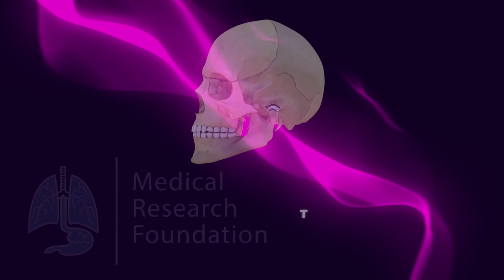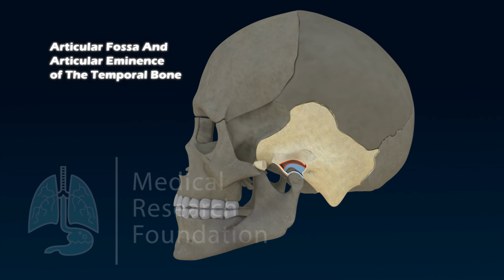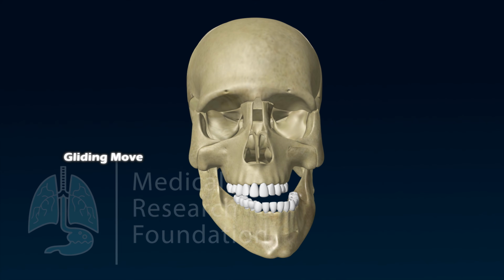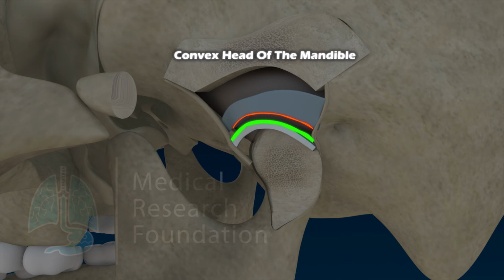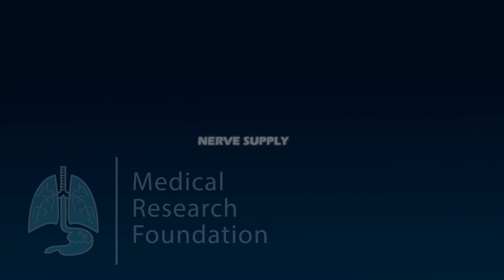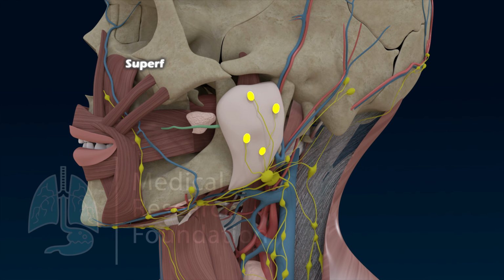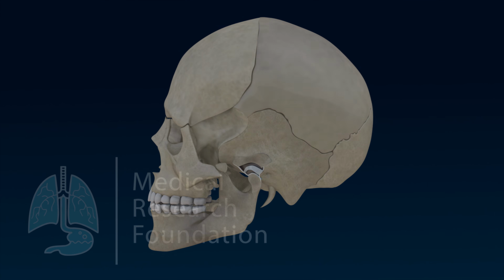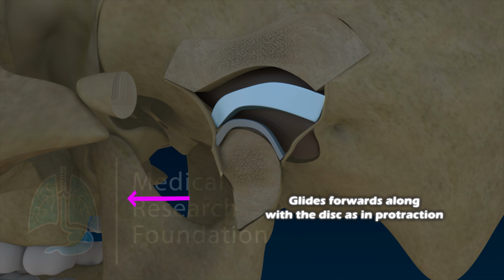Temporomandibular Joint (TMJ) | Anatomy, Movements & Clinical Notes Simplified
Did you know the Temporomandibular Joint (TMJ) is the only synovial joint in the skull… and most students struggle with it in exams? 😱

In this high-yield lecture, we reveal TMJ secrets that are often ignored in textbooks and classes. After this, you’ll never forget the TMJ!

You’ll discover:
✅ Anatomy of the temporomandibular joint (temporal bone, mandible, articular surfaces)
✅ Articular disc, compartments & their unique movements
✅ TMJ nerve supply, blood supply & lymphatic drainage
✅ Depression, elevation, protrusion, retraction & chewing movements
✅ Clinical notes that examiners love to ask

⚡ Perfect for NEET PG, NEXT, USMLE, INI-CET, Dental & Physiotherapy students.

👉 Don’t miss this – it could be the difference between pass & fail in your exam!